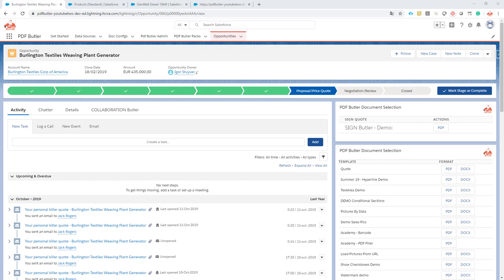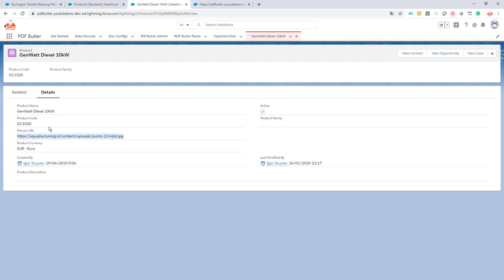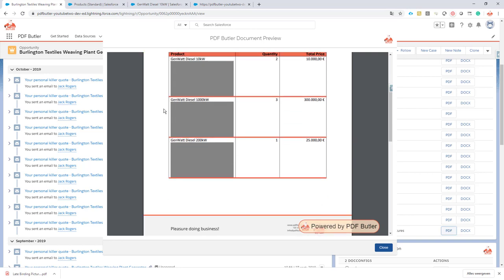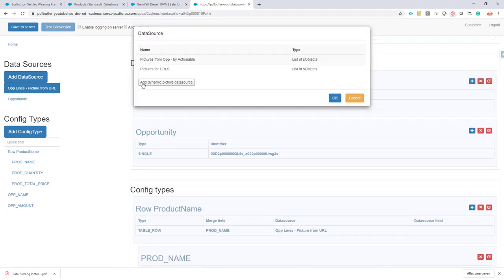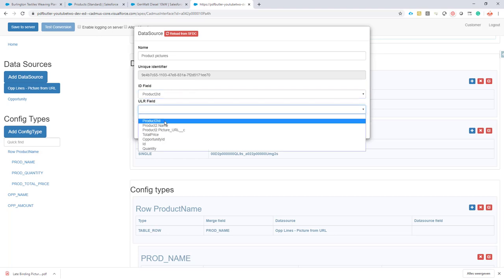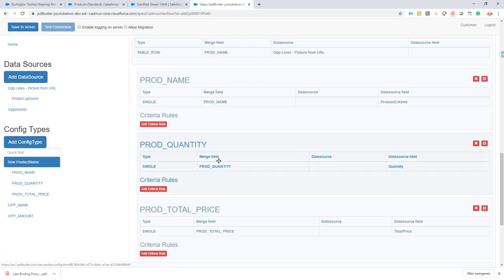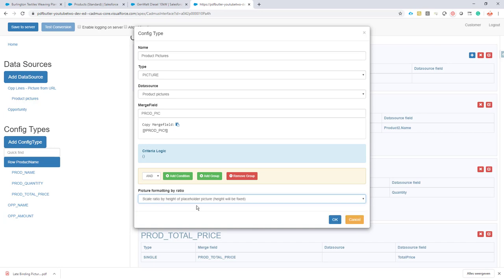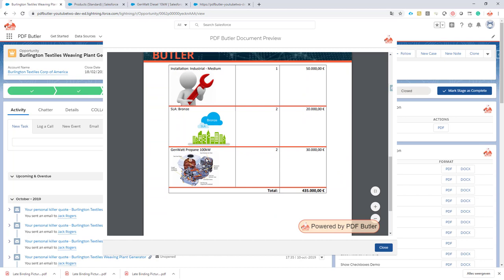Late Binding Dynamic Pictures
This is an add-on feature
You can use this if you have a lot of pictures to load, or need to load large pictures that would not fit in the governor limits of Salesforce